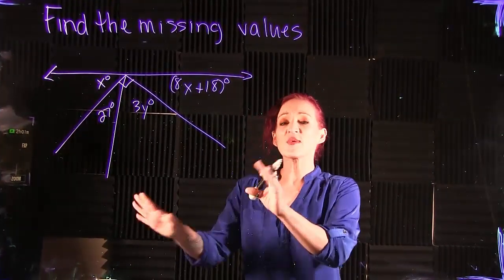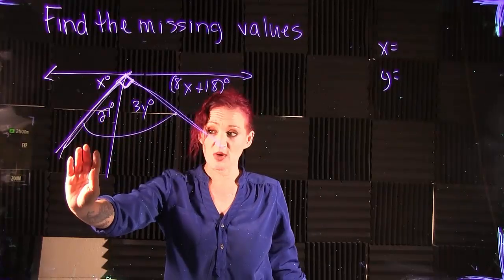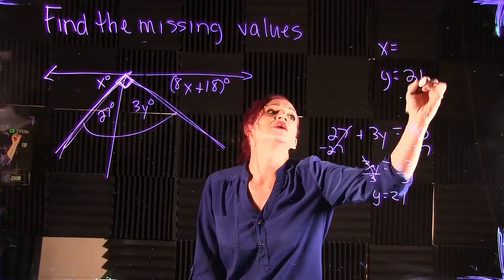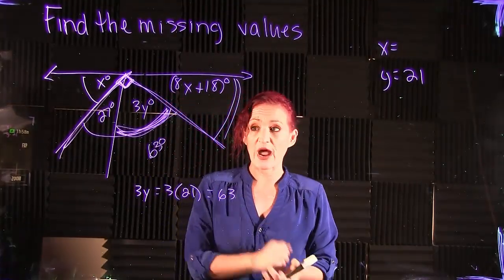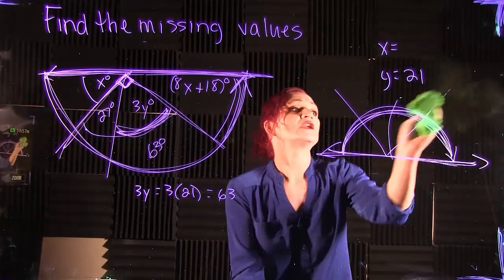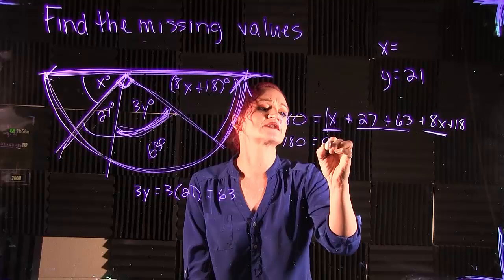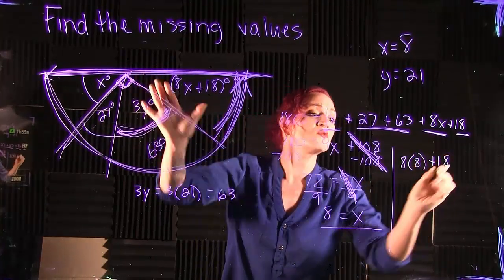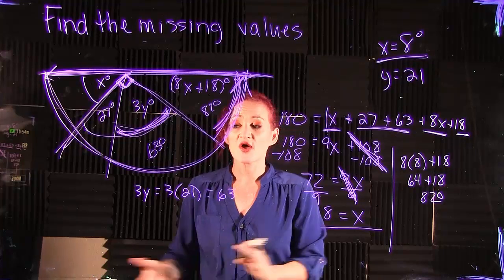Find the Missing Angles, and the Missing Values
This video covers one example on how to find the missing values and angles for a given figure.